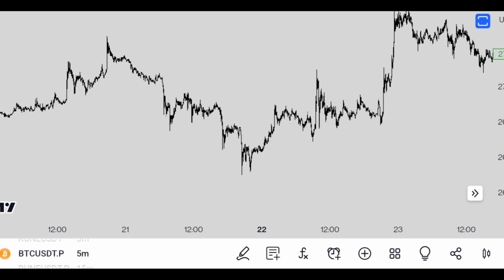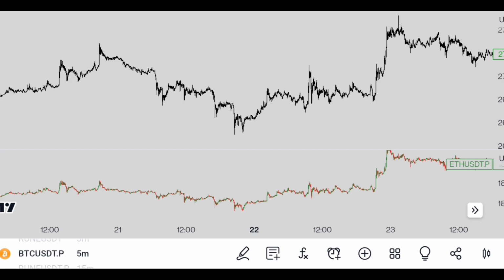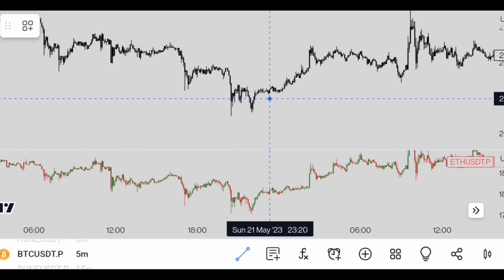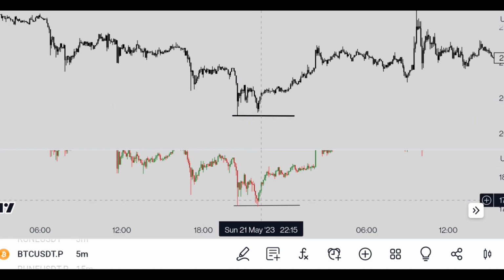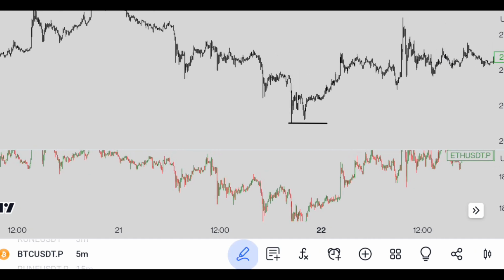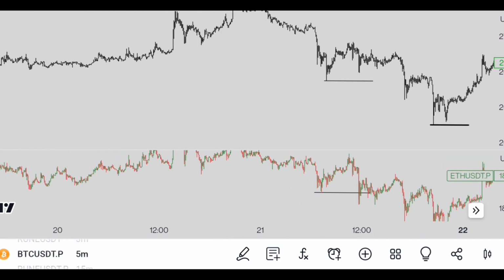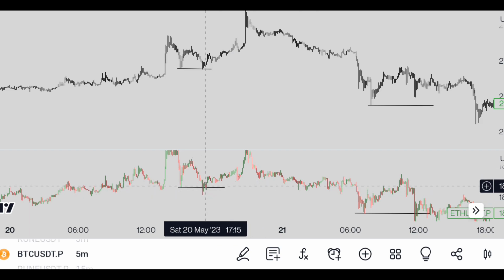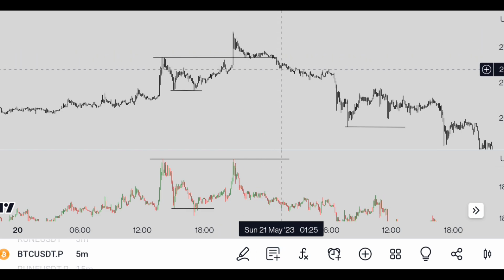Binary Options Trading Strategy | Best ICT Trading Strategy for Binary Options Trading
binary options trading is trending these days and most of the people find it difficult to find the direction of the market for short term like 5 minutes or hourly timeframes
this ict trading strategy for Binary trading is the most profitable strategy you'll ever come around. I've personally used it and I've backtested this ict strategy for you in this video. practice it and master it and you'll face no problem in finding the direction of the market.